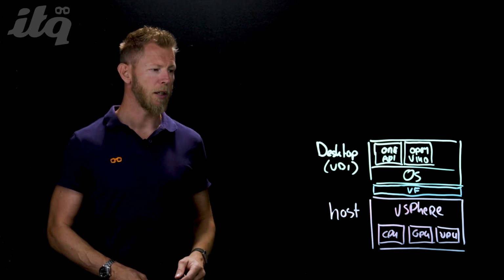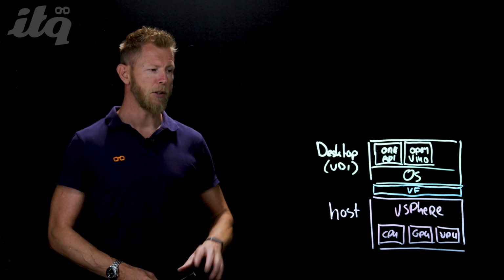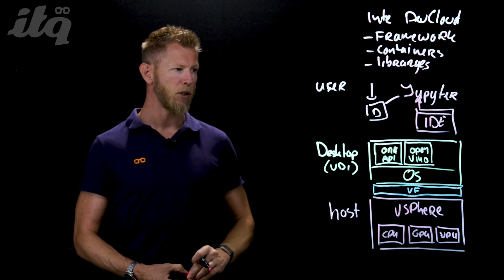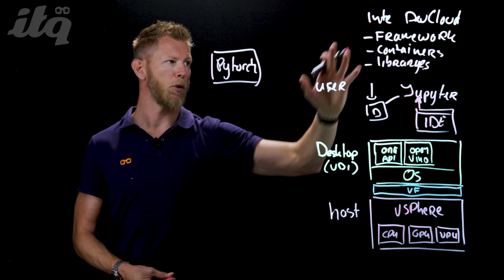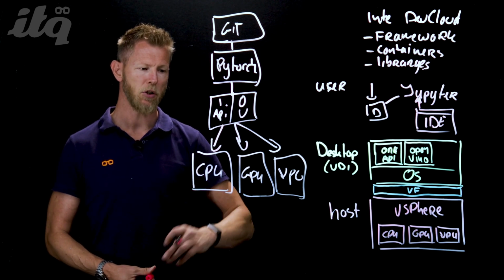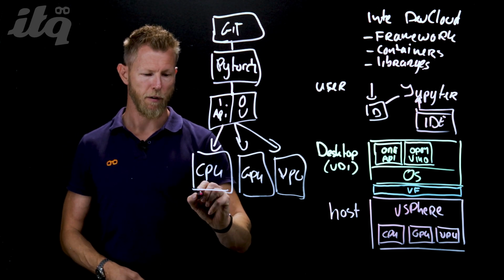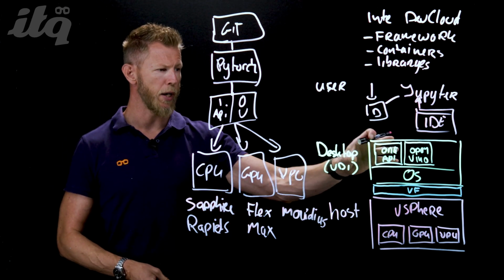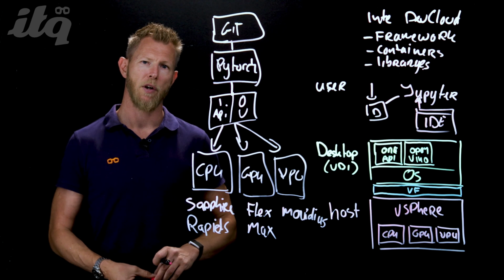Utilizing Intel Sapphire Rapids and accelerators for ML workloads | Lightboard tutorial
In this video, Johan van Amersfoort explains how customers can benefit from Intel’s hardware offerings (including Sapphire Rapids and the Intel Flex and Max GPUs) and how complex use cases such as developers and data scientists could utilize them using VMware Horizon, OneAPI and OpenVINO.